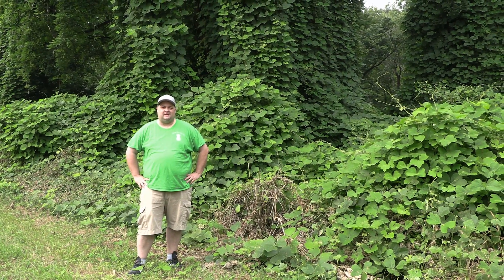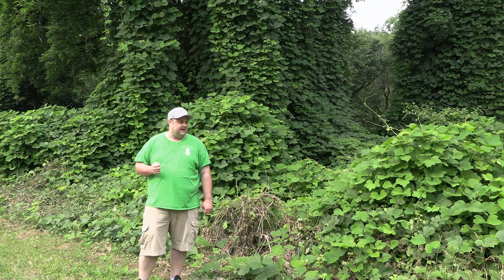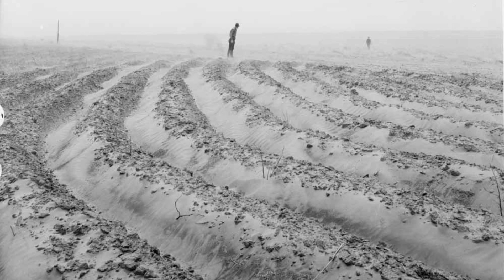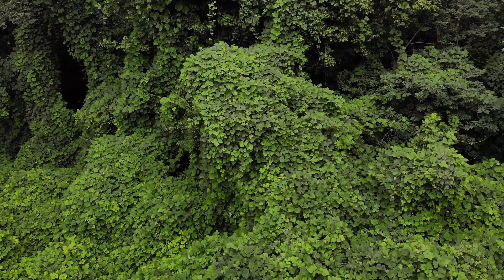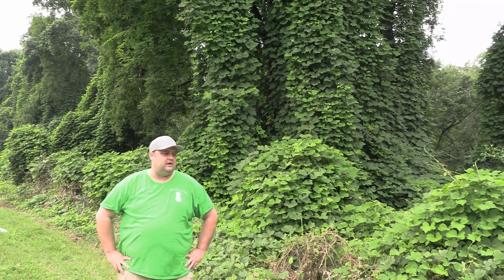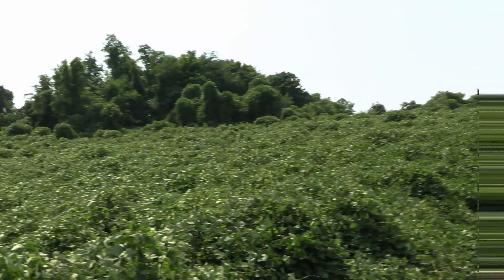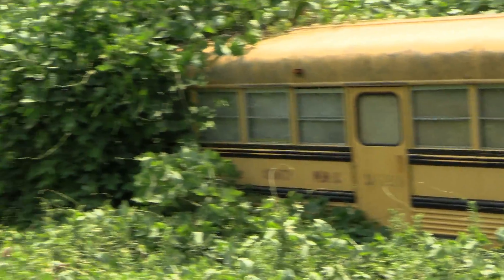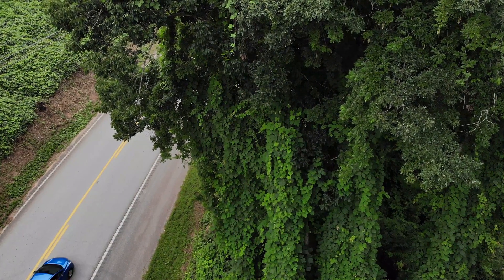Kudzu Vines - History 1876 to 2021 - Positives and Negatives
This is a video that i have wanted to make for a long time.  It covers the history of Kudzu including the dust bowl and what is being done to control it naturally.   We cover the new hero of the south the Kudzu bug and how it's doing its part to slow the spread.

I also cover the positives and health befits that Kudzu can provide.
We cover why vines like Kudzu could help dry desert climates combat the growing invasive rock and concrete landscapes that are heating up our desert and removing life from our communities.